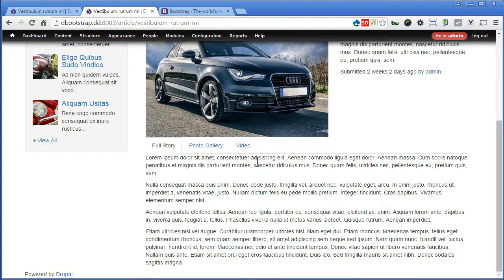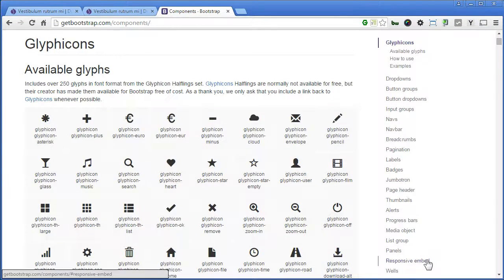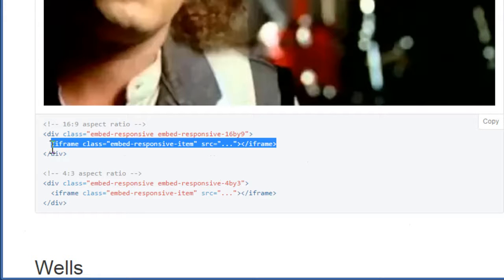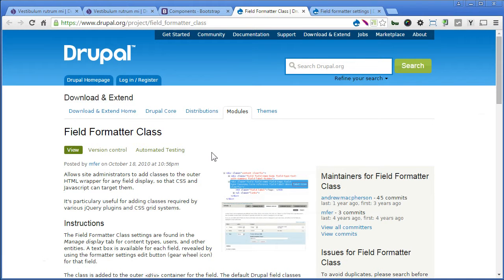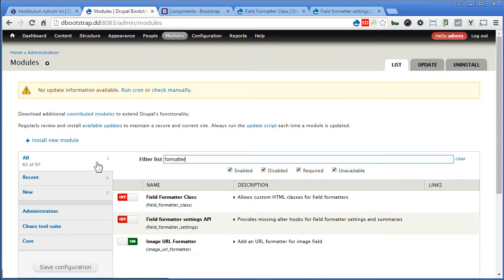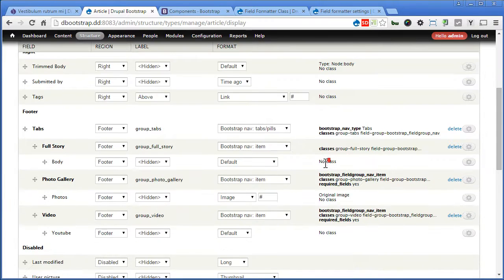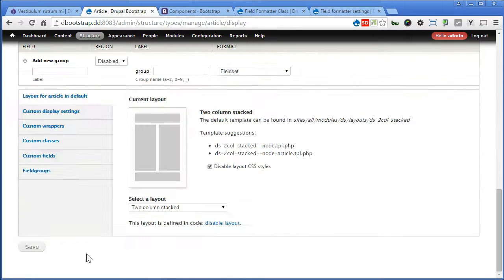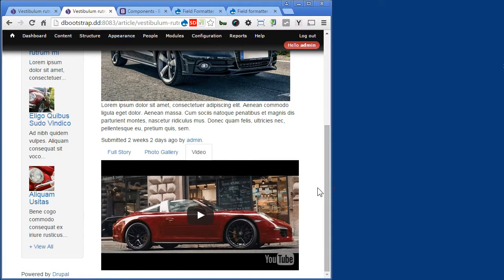Drupal Bootstrap - 24 - Working With Responsive Embeded Youtube